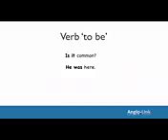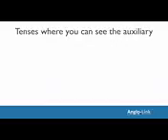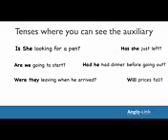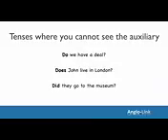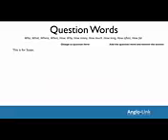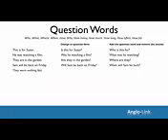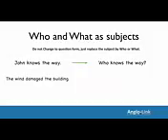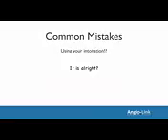▶ Questions Learn English Grammar YouTube